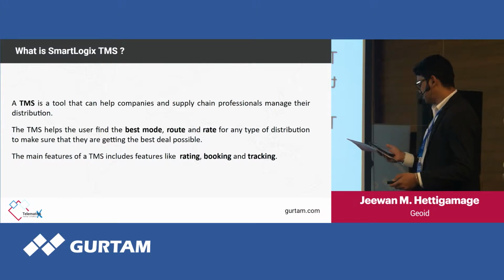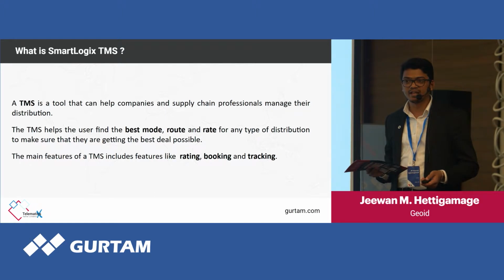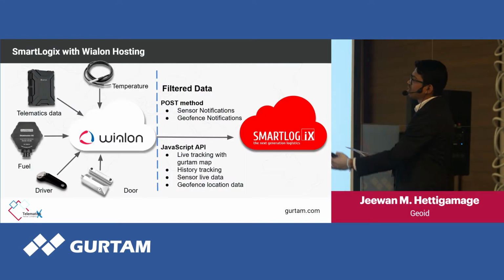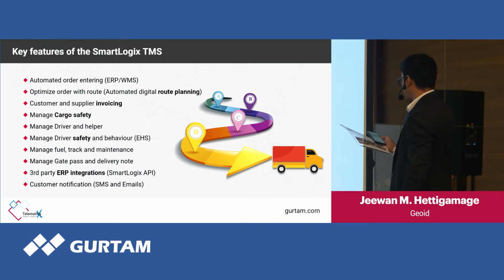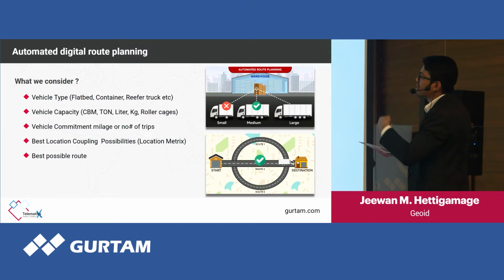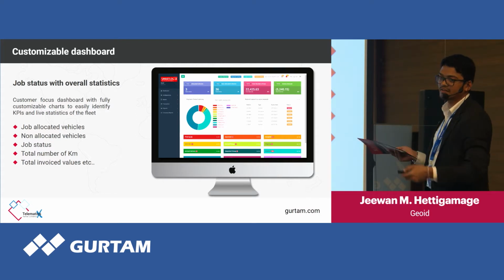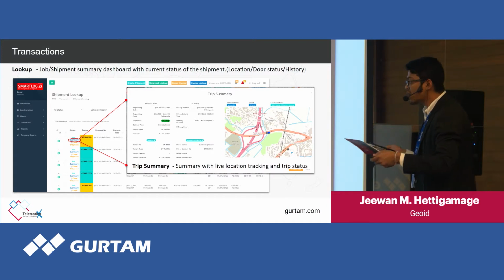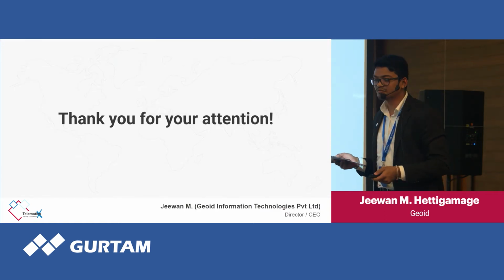Geoid | SmartLogix with Wialon Hosting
Speaker: Jeewan M. Hettigamage, Geoid

10th anniversary Gurtam partner conference took place on July 30 — August 1, 2019 in Minsk.